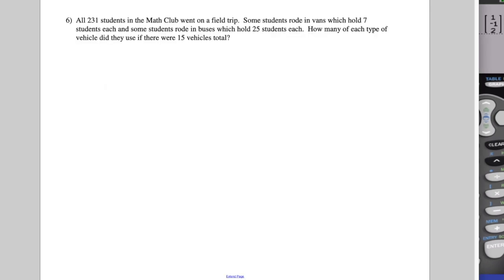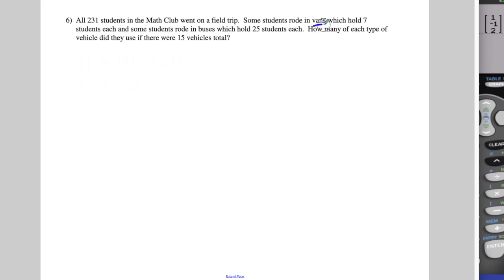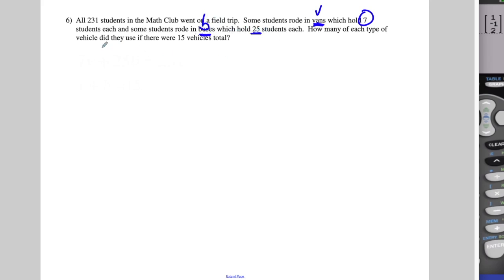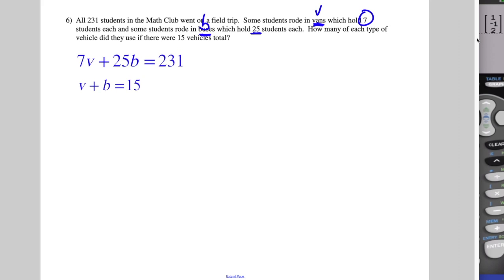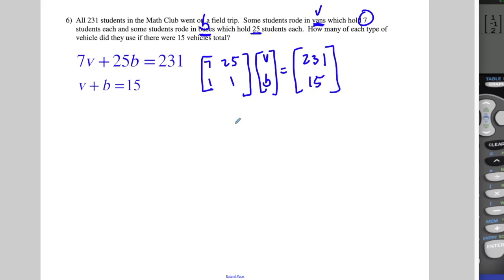Setting up matrix from word problem